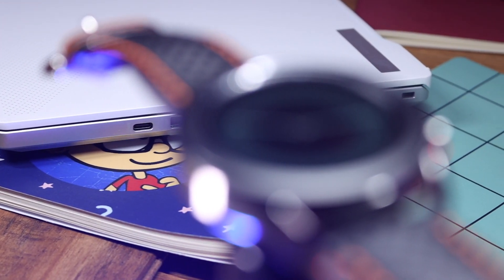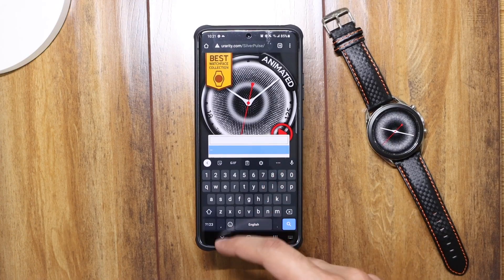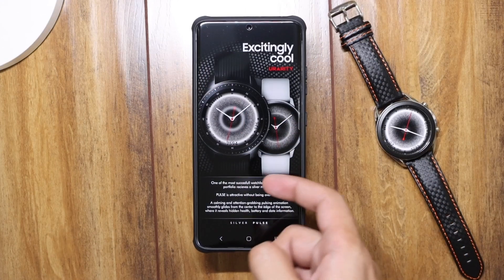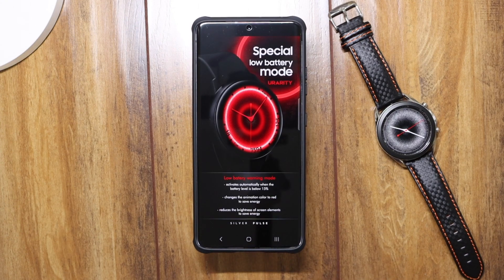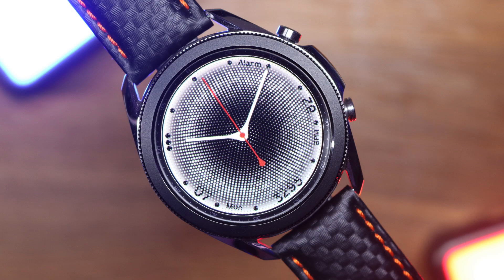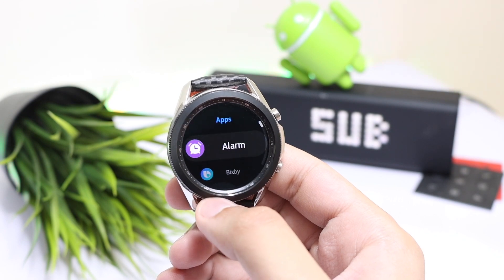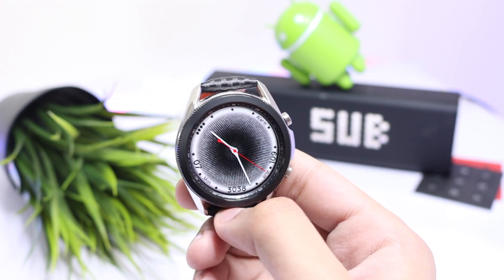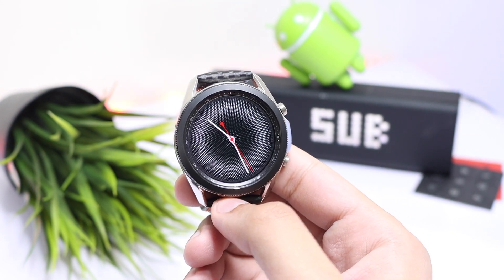Pulsated Animated Galaxy Watch 3 / Watch Active 2 Face From URARITY Limited FREE Coupons